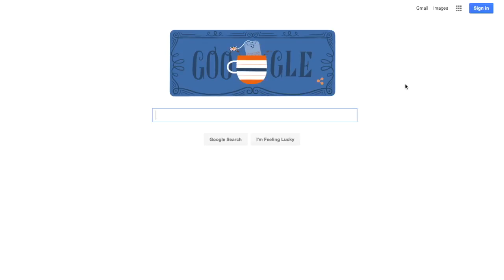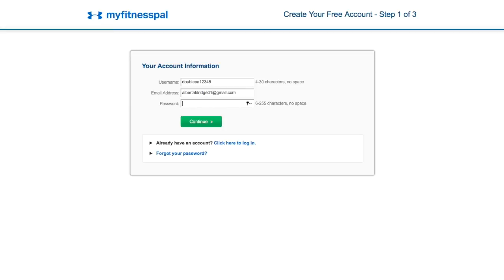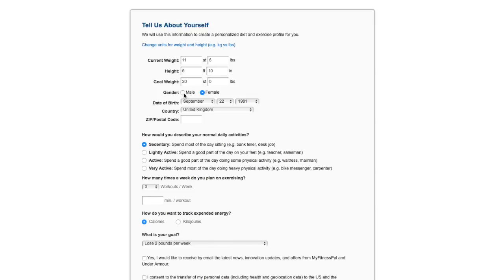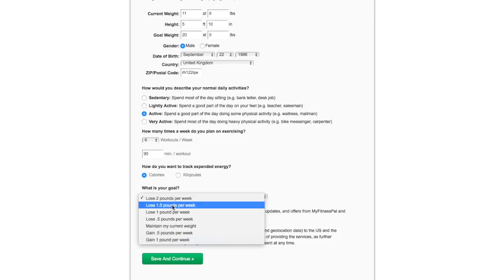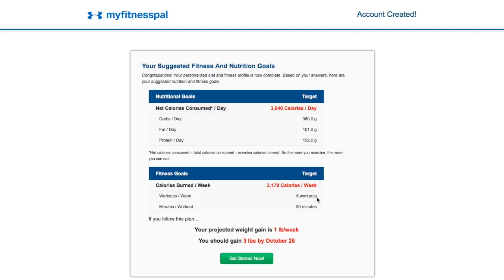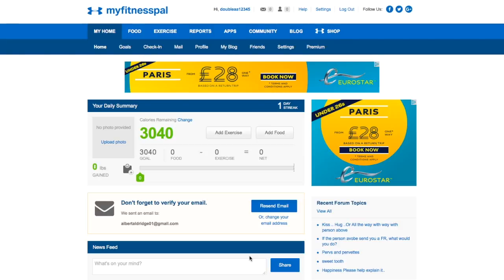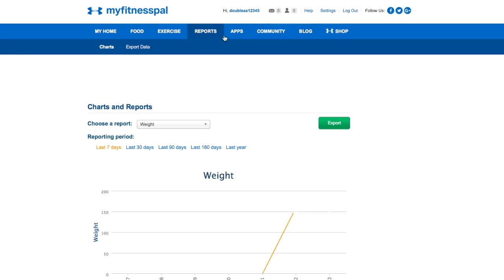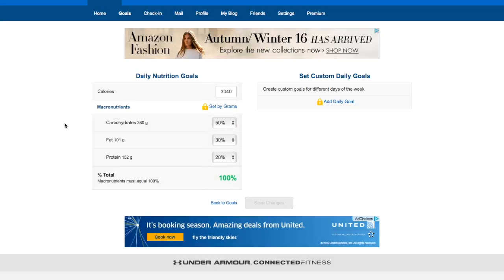MyFitnessPal Free App Calorie Counter: How To Set Up Your Account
MyFitnessPal Free App Calorie Counter
How To Set Up A MyFitnessPal Account

You can apply for 1-on-1 coaching, customised nutrition plans, workout plans, and private personal training here:

★☆★ MY EBOOKS ★☆★

How To Lose Weight In 10 Simple Lessons
Guide To Mindfulness

★☆★ MY CLIENT'S TESTIMONIALS ★☆★

★☆★ PRODUCTS I USE & RECOMMENDED PRODUCTS ★☆★